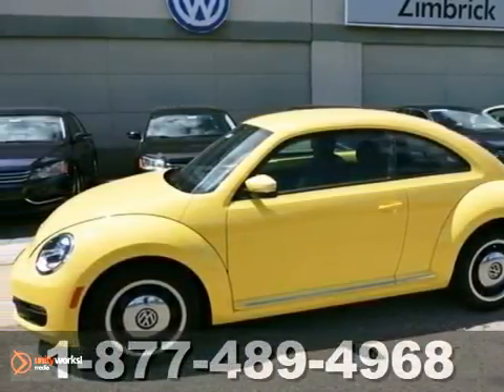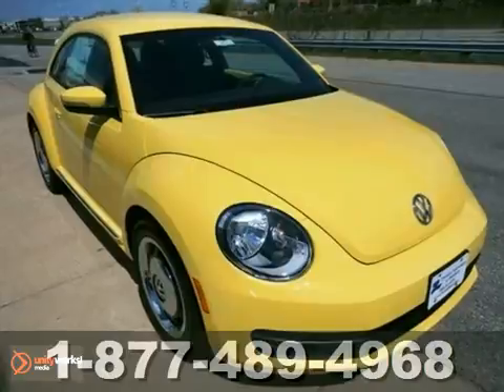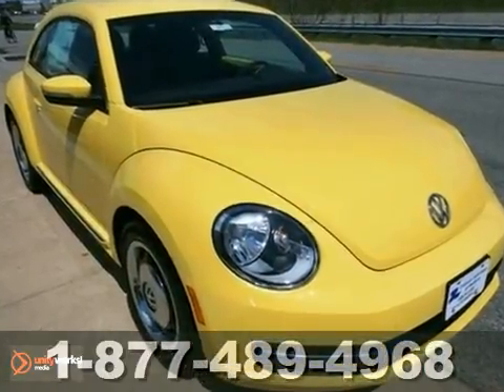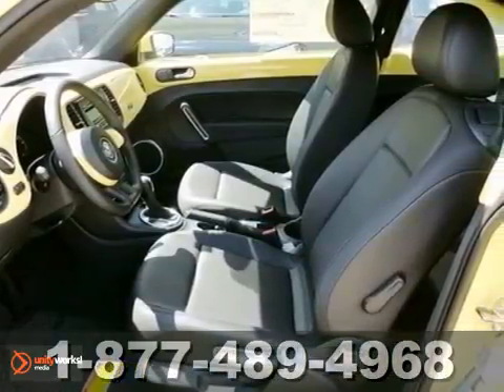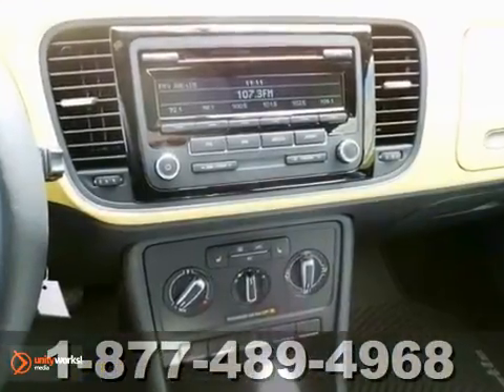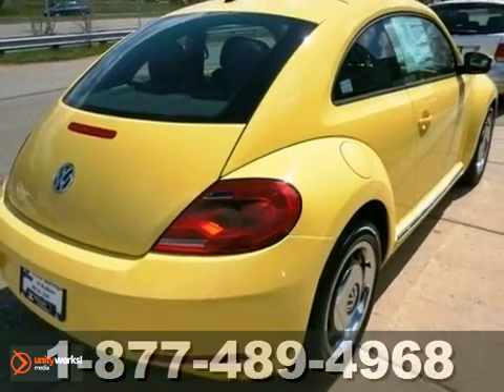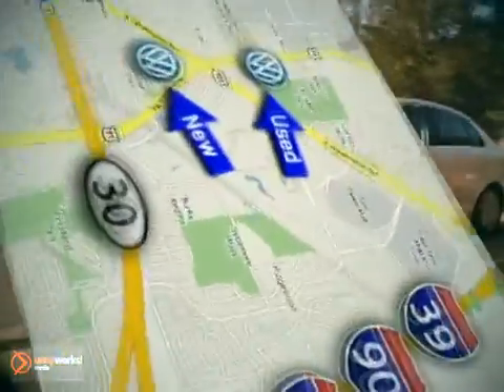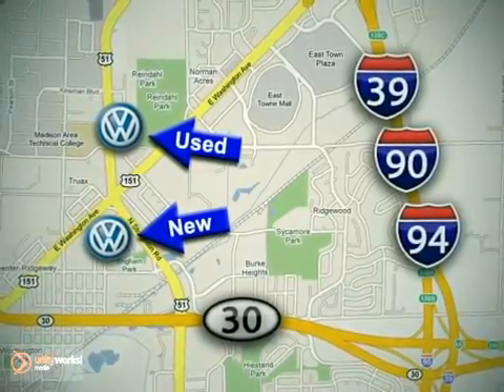2012 Volkswagen Beetle #9833 in Madison WI Sun Prairie, WI - SOLD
SOLD - If you are looking for real value on a great new car, Zimbrick Volkswagen of Madison invites you to call and make an appointment to view this 2012 Volkswagen Beetle, stock# 9833. We are conveniently located near Madison WI Middleton, WI and known for our great selection, reliability and quality. Call to take a look at this 2012 Volkswagen Beetle today.

1430 North Stoughton Road
Madison WI Middleton WI, 53714